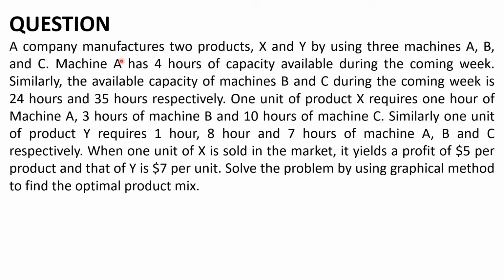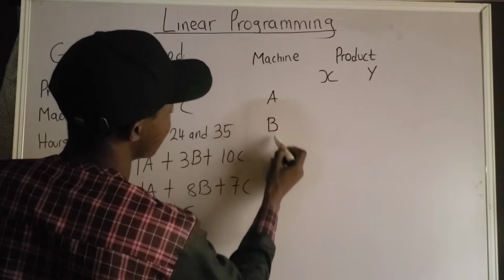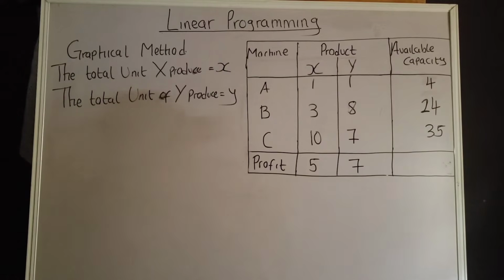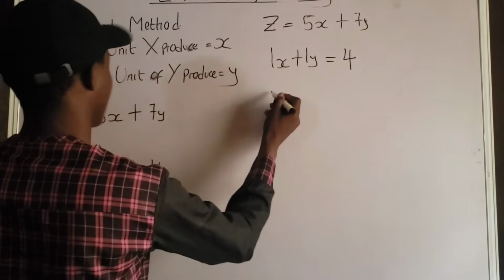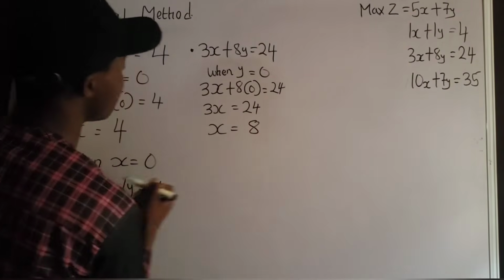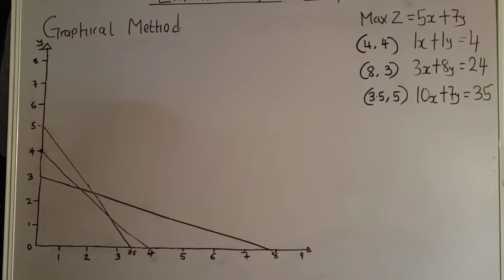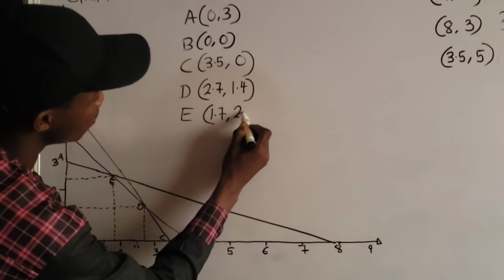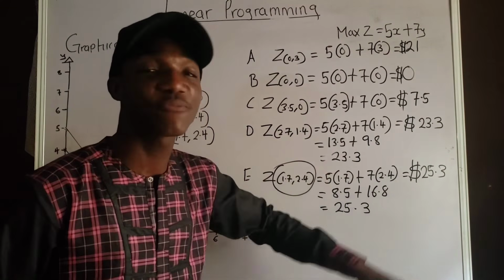Linear Programming| Linear Programming Graphical Method| Operation Research| Lp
In this video, you are going to learn the following:

•How to formulate linear programming

•How to solve line are Programming problem using the graphical method.

I simplified the solution so that you will understand it concept.z